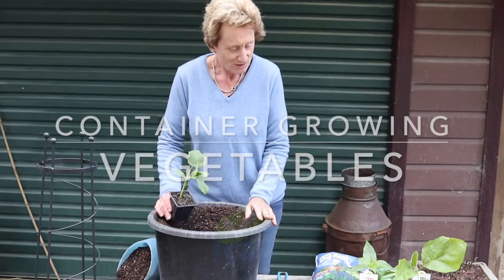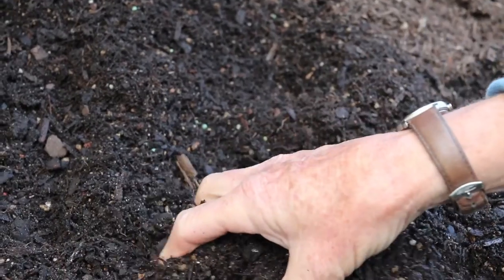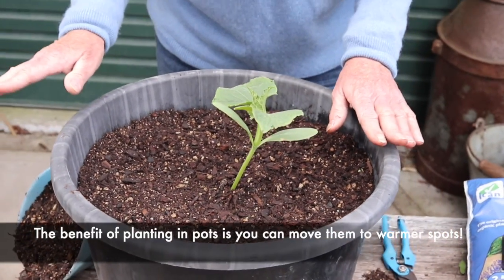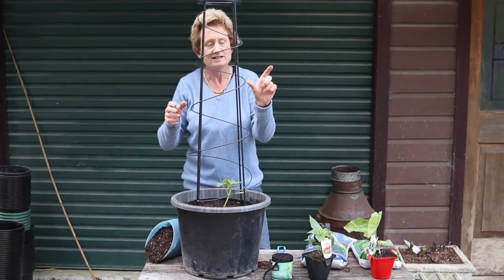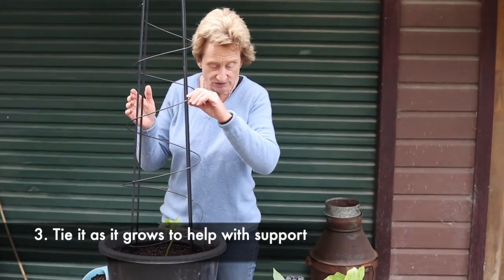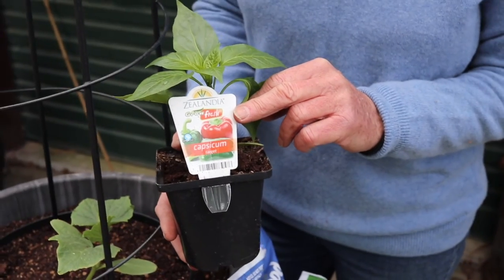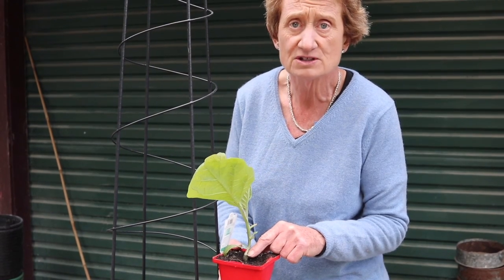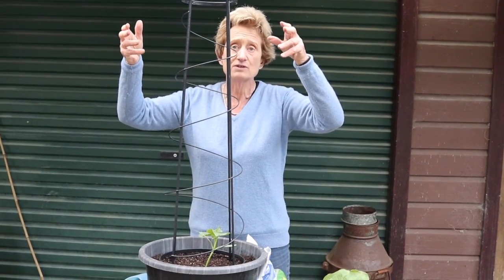Container Growing Vegetables - GardenBarn Masterton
Learn about Container Growing Vegetables